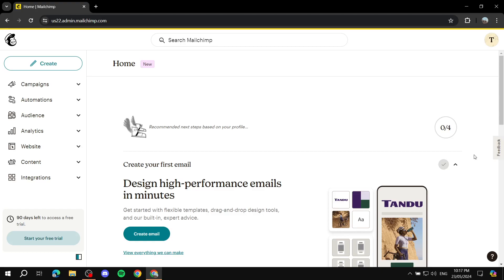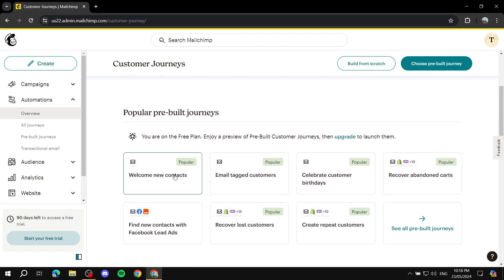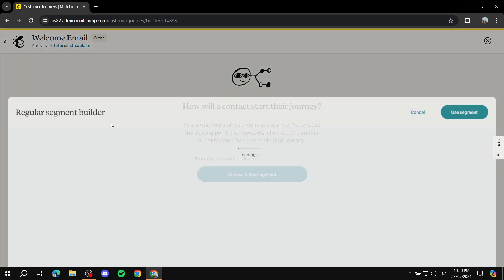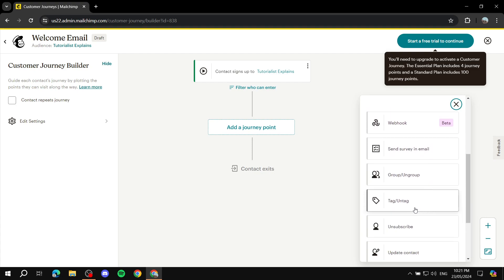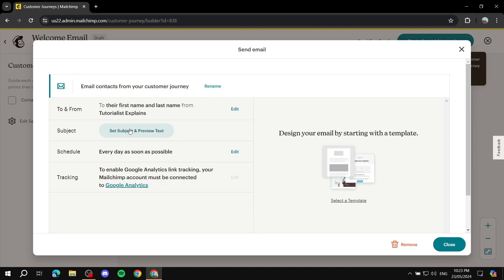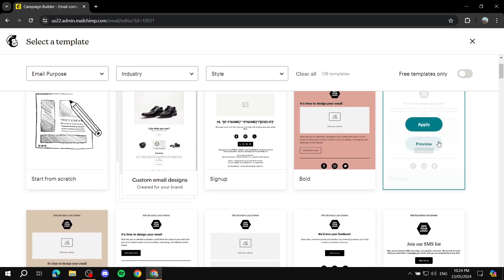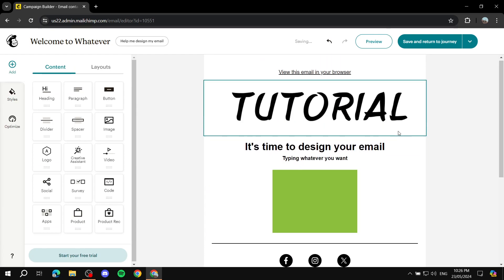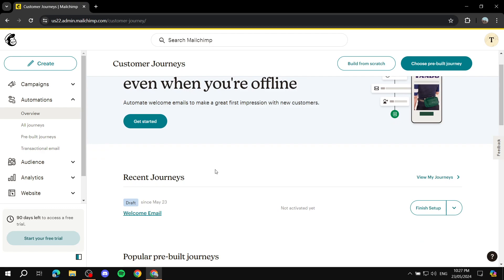Mailchimp Automated Welcome Email to New Subscribers | Full Tutorial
If you are looking for a video about Mailchimp Automated Welcome Email to New Subscribers, here it is!